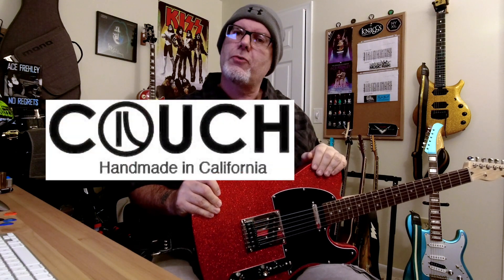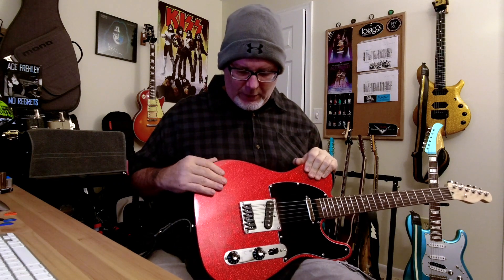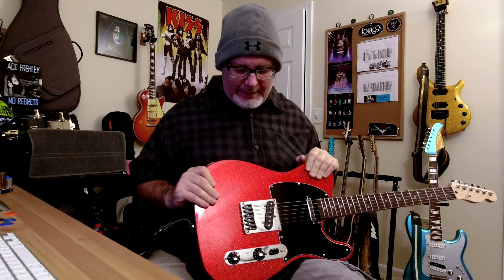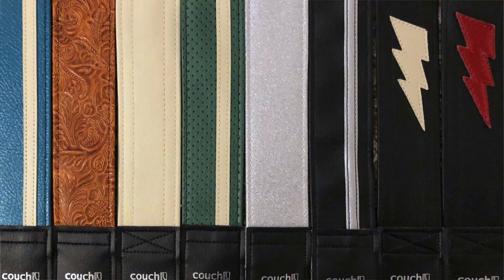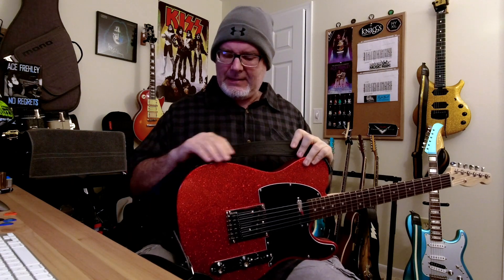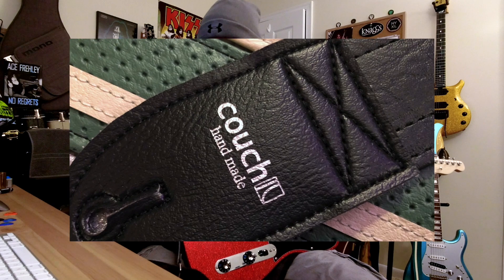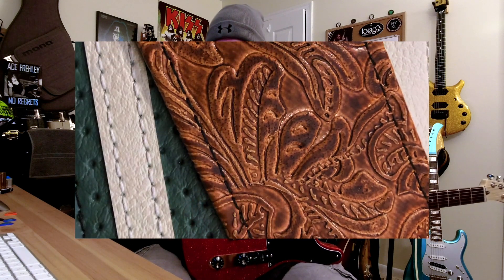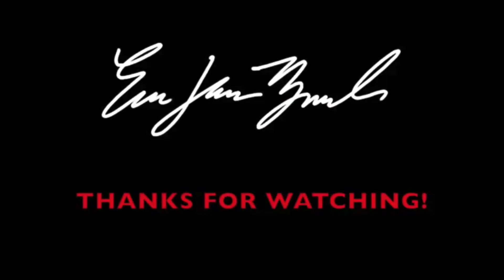Couch Guitar Straps Quick Look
A quick look at Couch Guitar Straps, my favorite guitar straps.

The track featured is “Random Chance” from the EP “Chasing The Tail”.

All instruments and programming by Eric Jason Brock.

Any money paid is donated to the Make-A-Wish Foundation.